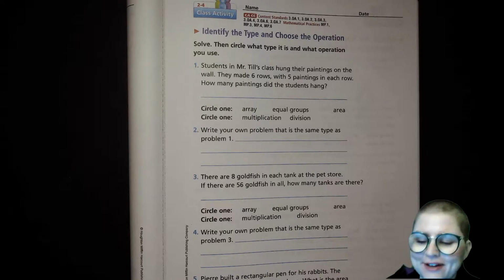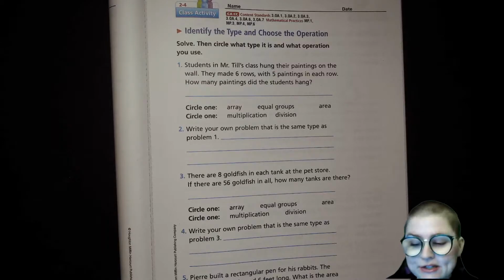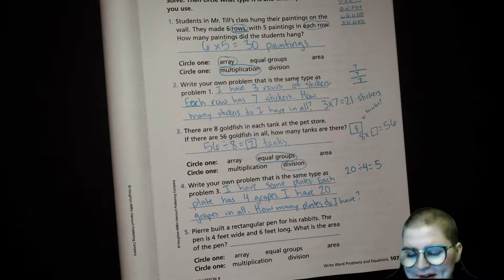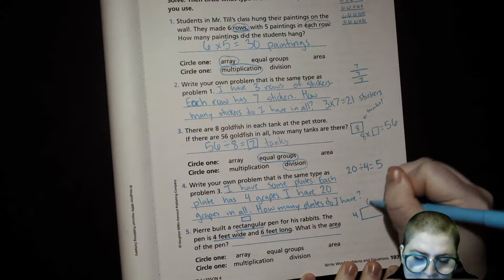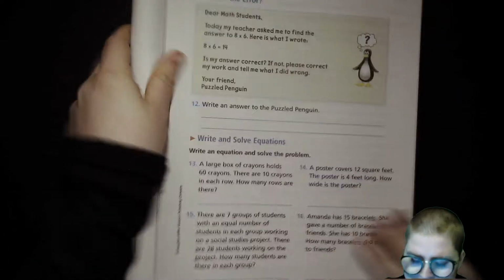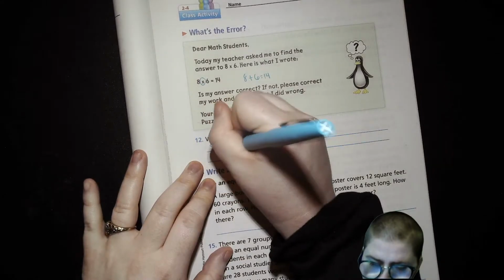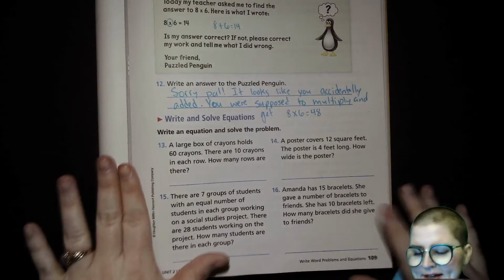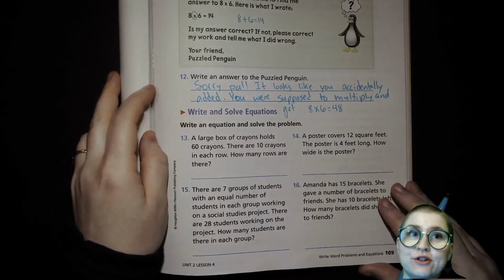3rd Grade Math Unit 2 Lesson 4 California Math Expressions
Lesson 2.4 Write Word Problems and Equations